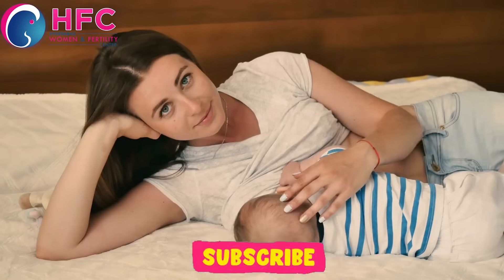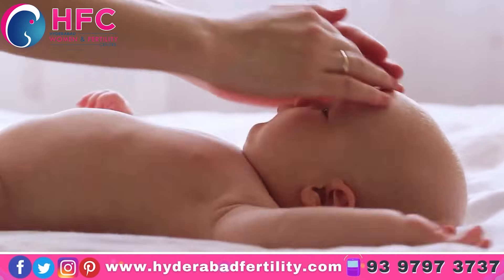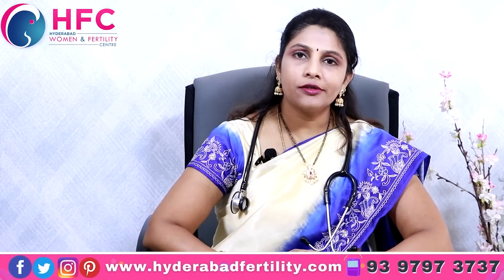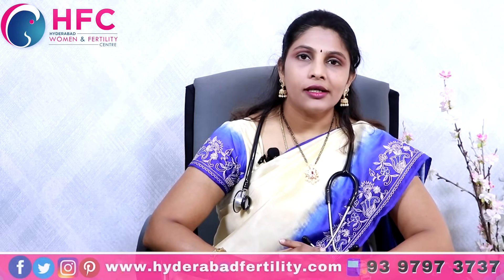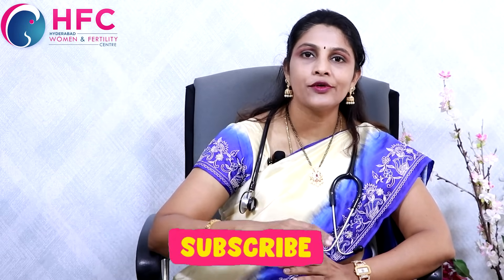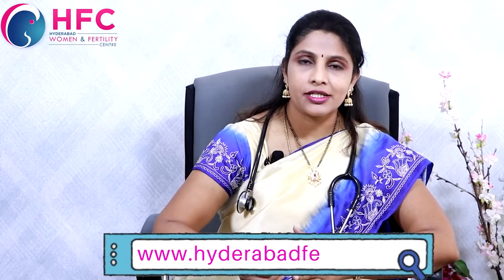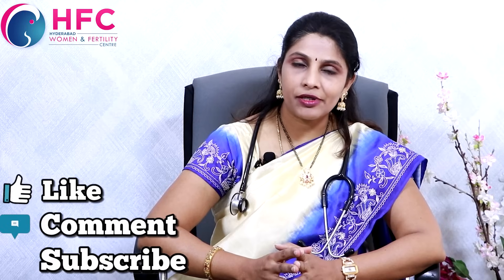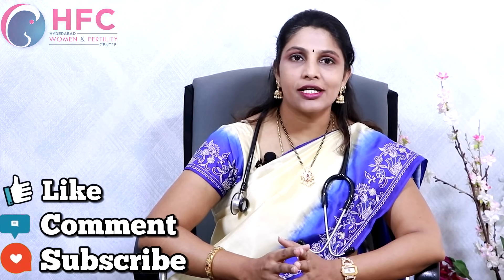బిడ్డకు పాలిచ్చేపుడు ఈ జాగ్రత్తలు తప్పనిసరి | How To Breastfeed A Baby? | Dr. Swapna Chekuri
After the birth of a newborn baby, its sucking capacity is good. Because of this, he is able to drink milk well in the first one hour. Therefore, as soon as the child is born, he is taken to the mother and fed the mother's milk. This also benefits the child and increases milk production. Today in this video Dr.Swapna Chekuri who is a Gynaecologist and Fertility specialist from Hyderabad Woman and Fertility Center explains How to breastfeed a newborn baby? (How to breastfeed a baby?)
The doctor tells that no matter how the delivery takes place, the child should be breastfed as soon as possible. This is called the golden rule. The sooner the child drinks milk, the better the milk will be made.
Correct position of breastfeeding
Now after this, Dr tells about the best breastfeeding position after cesarean. There is pain after this delivery and it is difficult to get up and sit. Mom keeps taking most. At this time, by adopting the biological position, in which the baby is fed by lying on its own. This is called the prone breastfeeding position.
Apart from this, stitches from normal delivery cause pain. If you have a lot of pain for the first two days, then by spreading the leg, taking back support, the baby is fed from side to side. This is called the football hold breastfeeding position.

Apart from this, if you are unable to sit due to pain, then feed the child by lying on the cushioning bed and taking back support. And apart from this, remember that the problems of back pain are more than not taking back support.
In the end, remember that the sooner the child drinks milk after birth, the better. If you have any questions, you can ask in the comments below.

Common causes of infertility problems in women - Ovulation problems - Endometriosis - Poor egg quality - Polycystic ovarian syndrome - Tubal factors - Unexplained fertility problems - Get expert guidance from the IVFspecialist - pregnancy and parenting experts today.

Top IVF Clinic India, IVF Infertility Clinic, IVF Fertility Center Hyderabad
Hyderabad Women And Fertility Centre